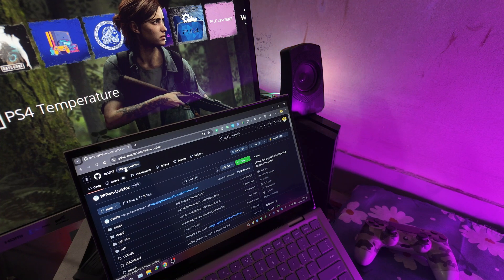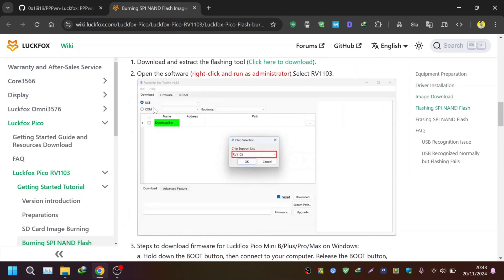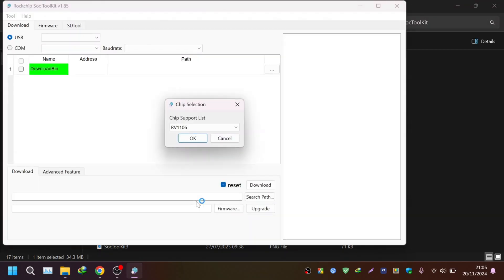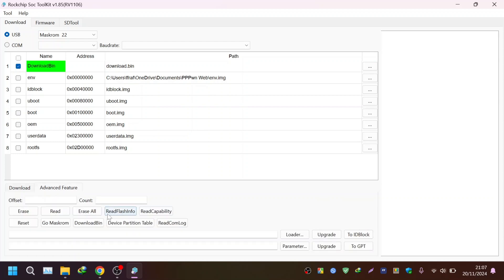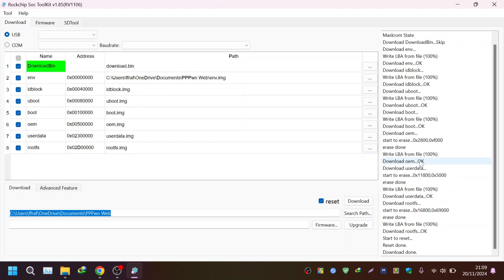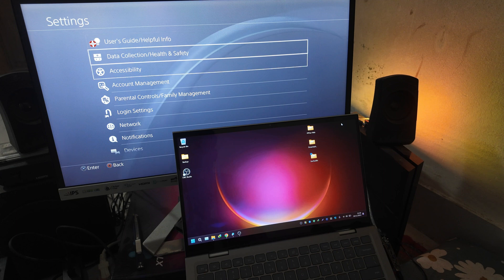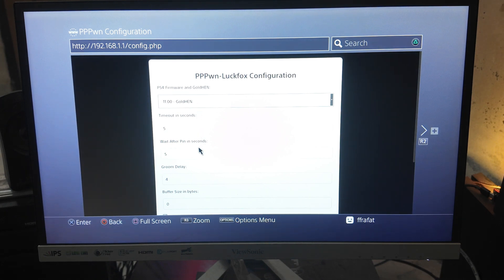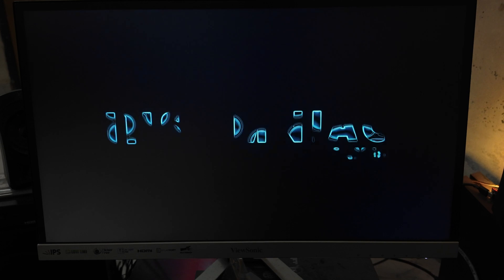Flash PPPwn Pre-build Image for Jailbreaking PS4 Using SoCToolKit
This tutorial shows how you can jailbreak a PS4 with Luckfox Pico Pro Max by burning the latest  PPPwn 1.2.5 using SoCToolKit! 🎮🔥

In this video, I'll guide you through a step-by-step process to jailbreak your PS4 Fat 500GB using the powerful Luckfox Pico Pro Max and the latest PPPwn 1.2.5 pre-installed build image.